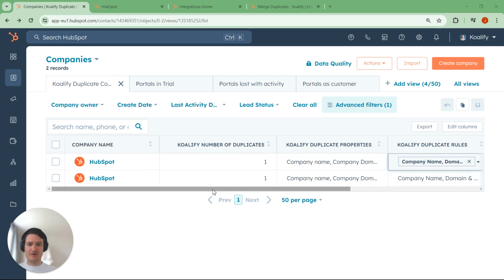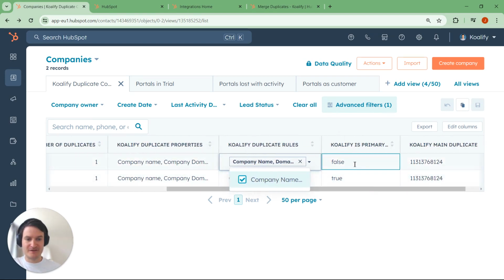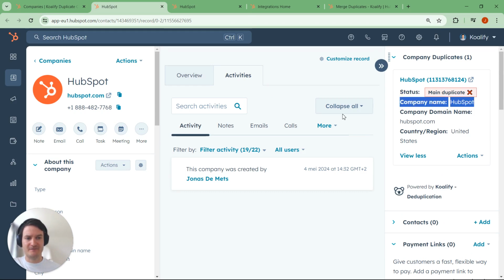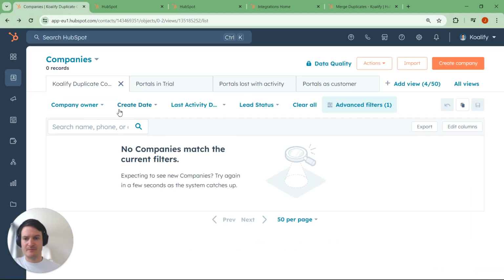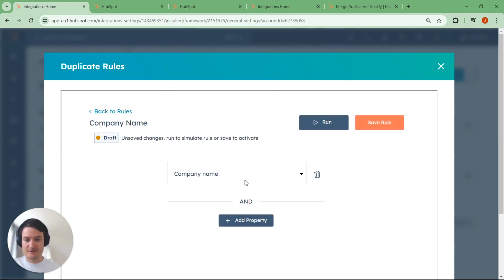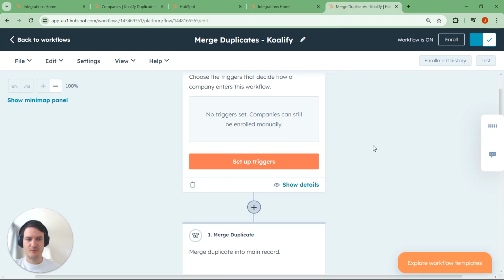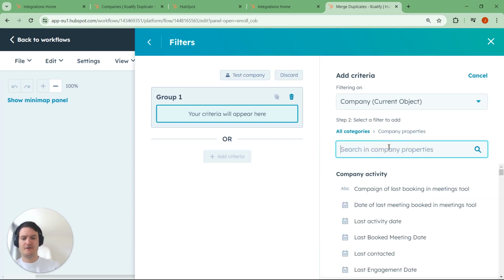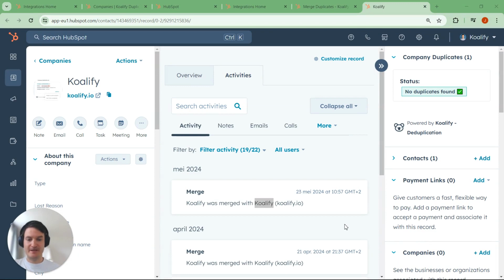Koalify - Deduplication made easy in HubSpot - Old Product Demo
Koalify adds features within HubSpot
Built for HubSpot and HubSpot only.
Use directly inside HubSpot, no extra login needed.